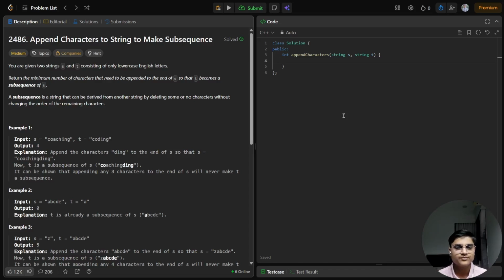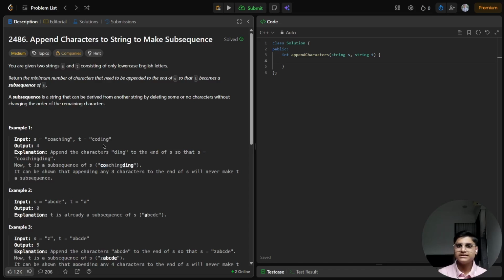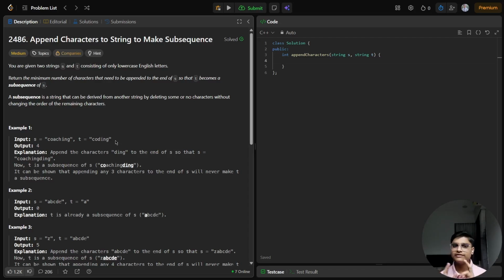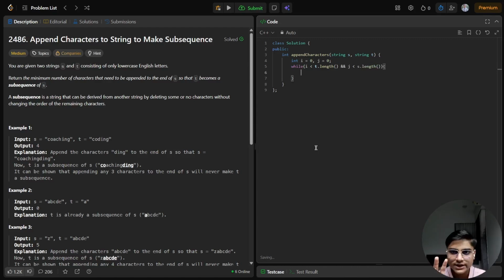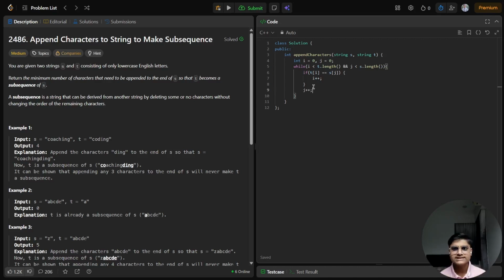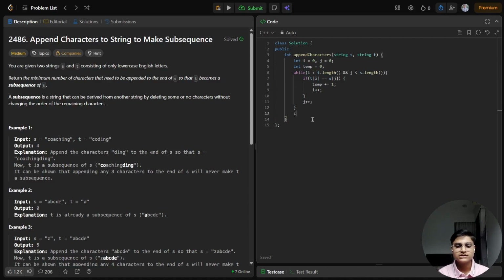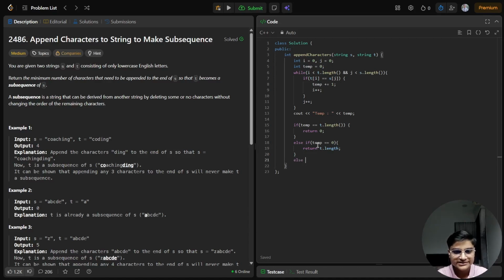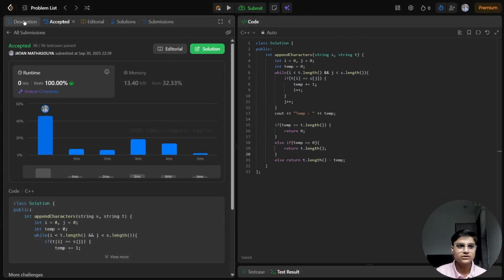LeetCode #2486. Append Characters to String to Make Subsequence |With Optimized Solution|SyntaxPilot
In this inaugural video of our LeetCode series, we tackle Problem #2486. Append Characters to String to Make Subsequence  with 0(m +n ) Time Complexity. This classic problem is a staple in coding interviews and a great starting point for mastering data structures and algorithms.